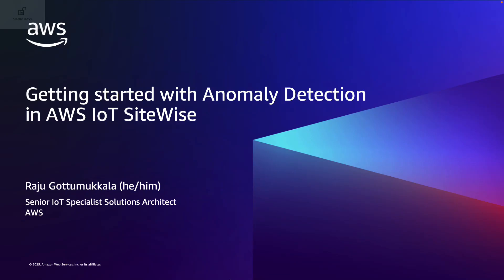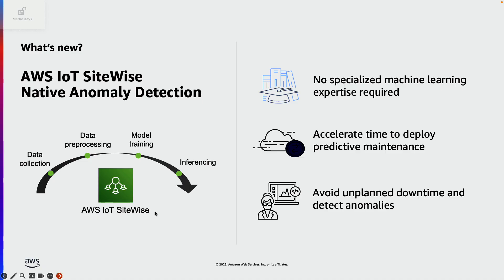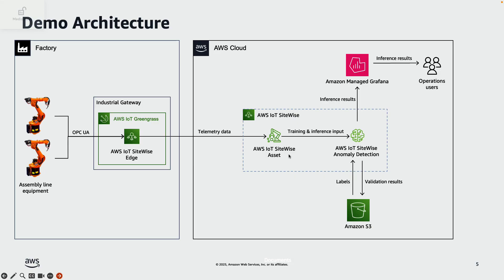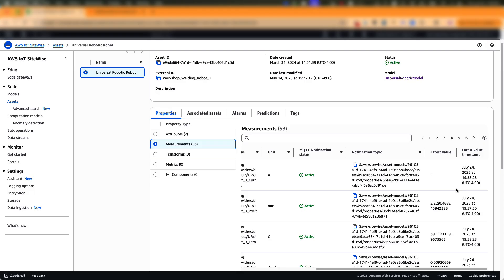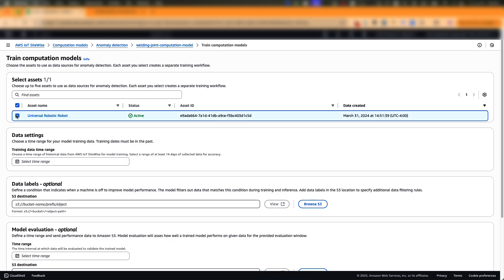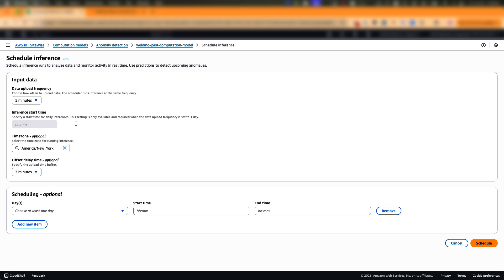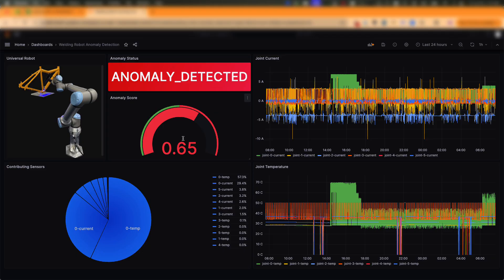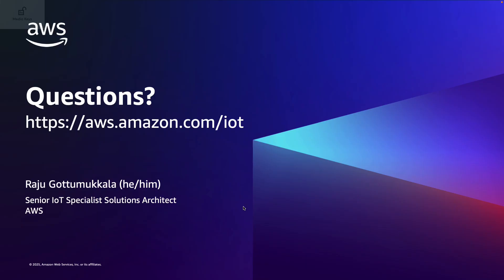How to Get Started with AWS IoT SiteWise - Native Anomaly Detection | Amazon Web Services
AWS IoT SiteWise is a managed service that makes it easy to collect, store, organize, and monitor data from industrial equipment at scale to help you make better, data-driven decisions.

In this video, you will learn how to implement native anomaly detection in AWS IoT SiteWise to transform your industrial equipment monitoring strategy.  Native anomaly detection in AWS IoT SiteWise helps industrial companies detect equipment issues before they lead to costly downtime - no machine learning expertise required.

This purpose-built feature eliminates the complexity of implementing machine learning-powered predictive maintenance, allowing maintenance teams to monitor their entire equipment fleet through a simple, no-code configuration. Watch this Getting Started guide to learn how to implement this powerful feature and transform your maintenance strategy from reactive to proactive.

Why AWS?